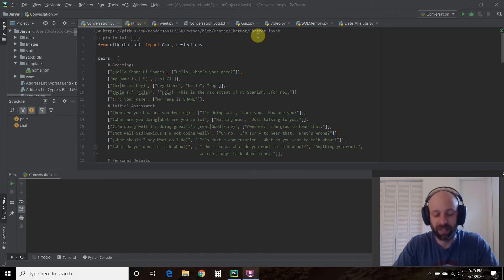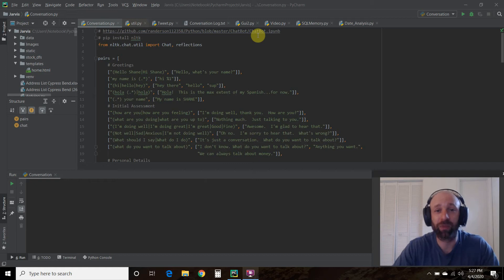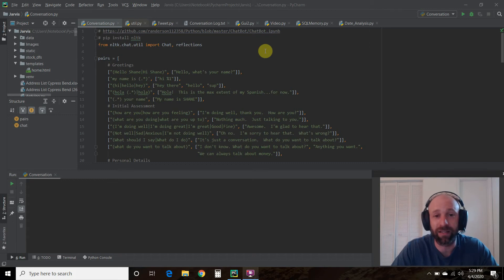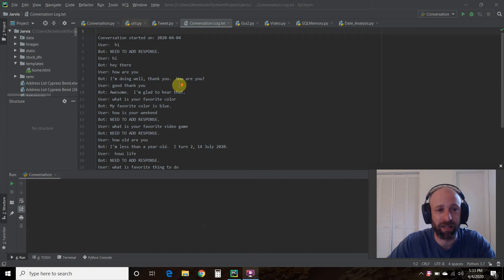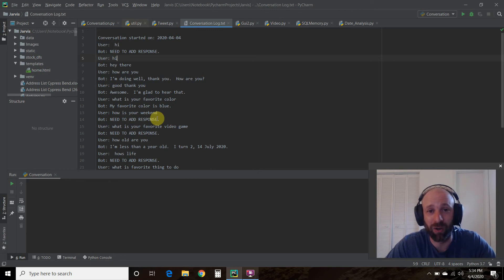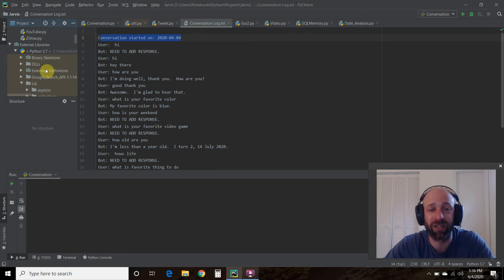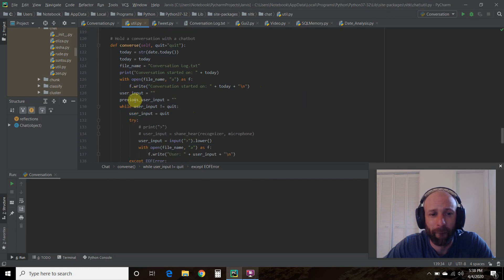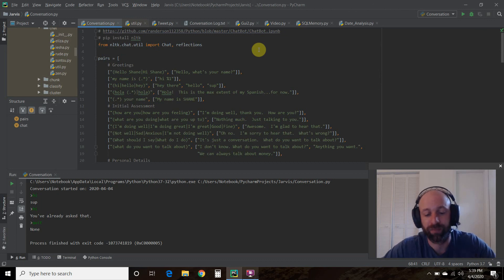Python NTLK Chatbot Conversation with my Son/Fortnite Youtuber | #60 (Chatbot #2)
In the second video in this Python NLTK Chatbot playlist, my son, a Fortnite YouTuber for young adults and older, is going to have a  quick conversation with my chatbot.  The Python NLTK Chatbot only has 75 user/bot pairs and I need your help to grow my dataset.